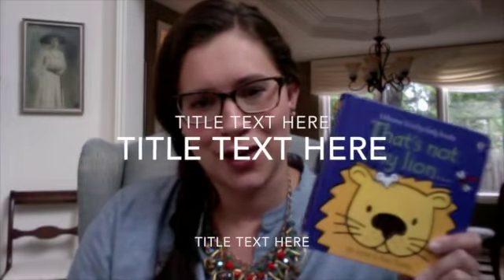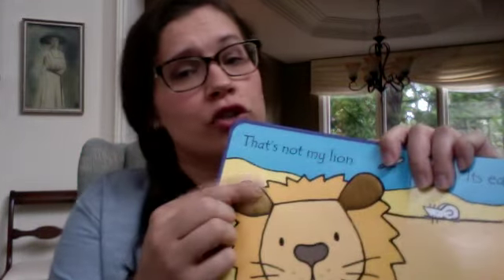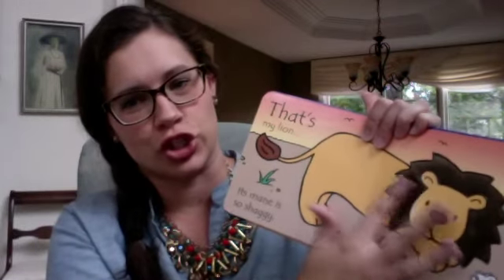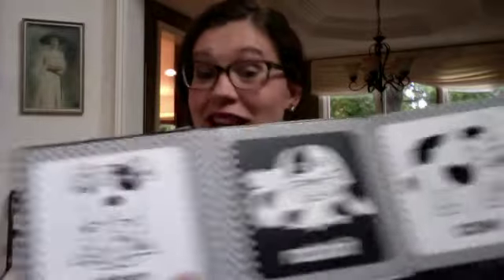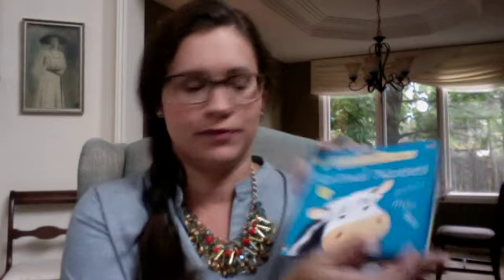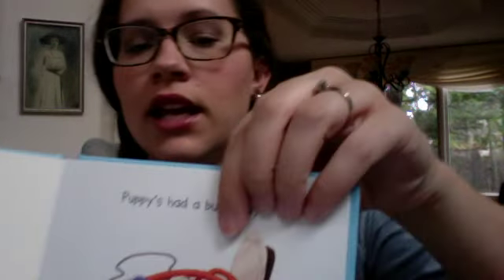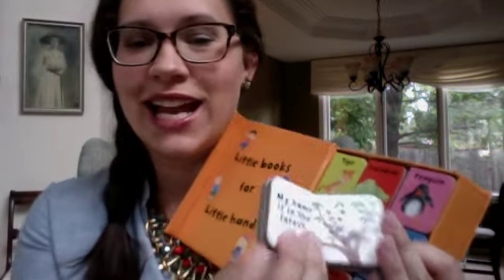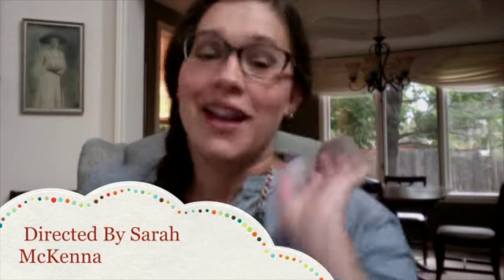Usborne Books for Babies - Summer 2015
The best books for babies form Usborne Books & More!  (Plus one I forgot to mention: Muddle & Match!)